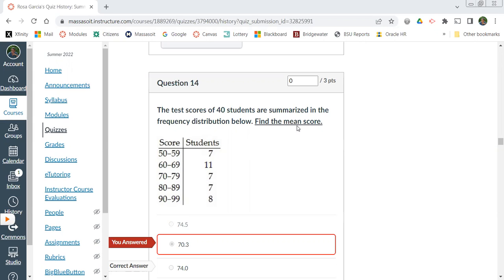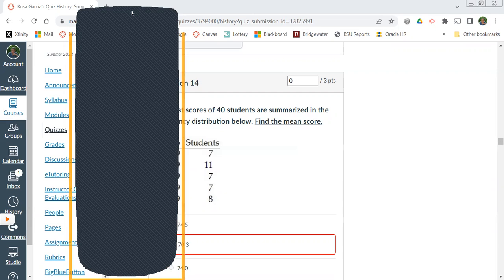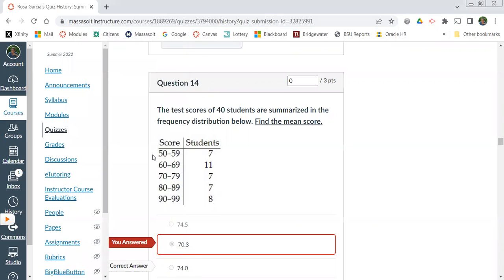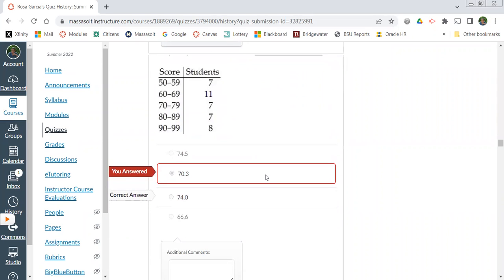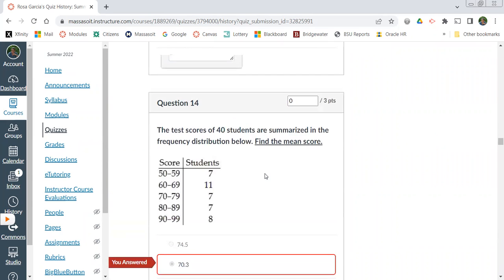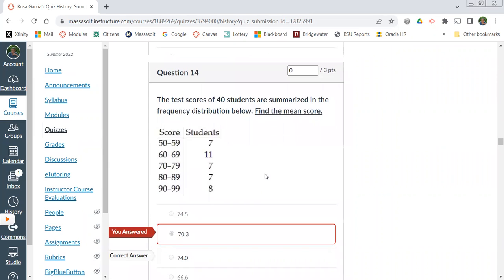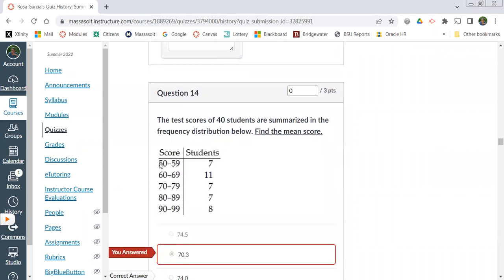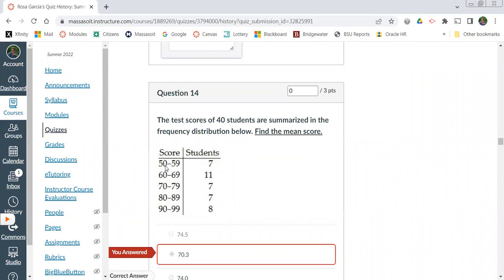Friday 6_17 Zoom Meeting